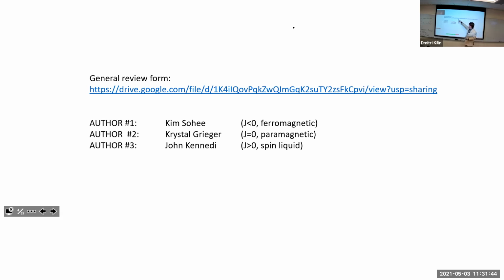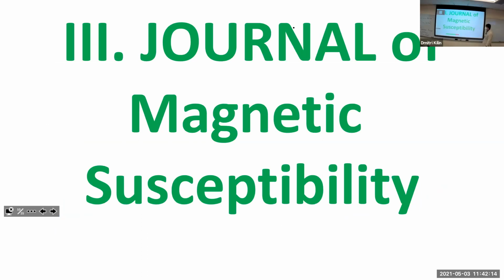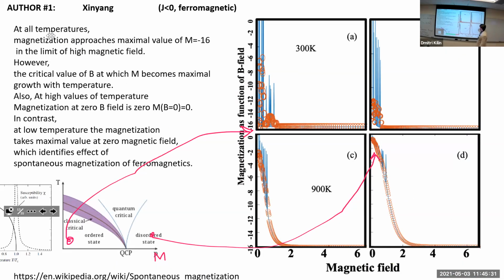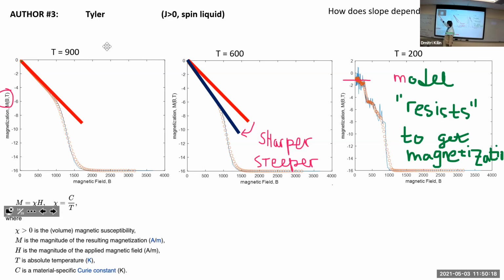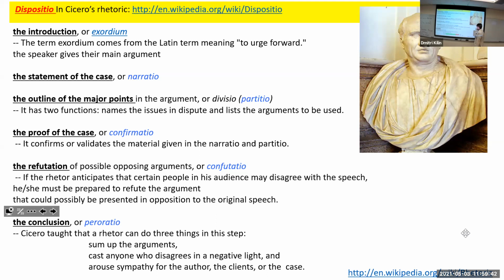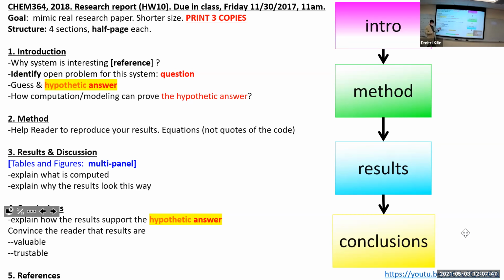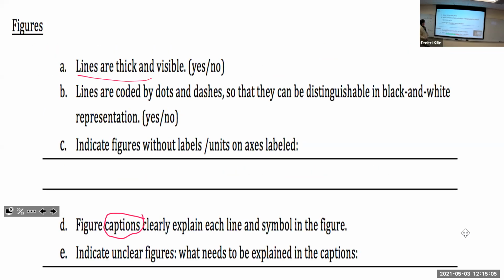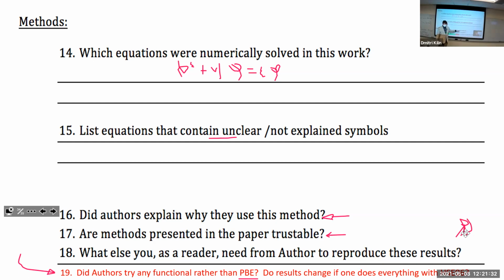GMT20210503 161027 Recording 1920x1080